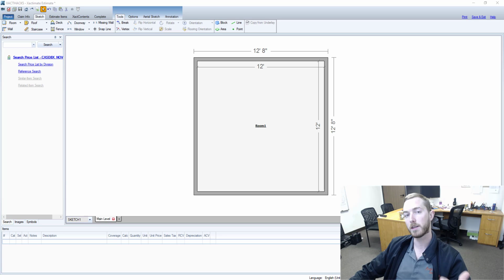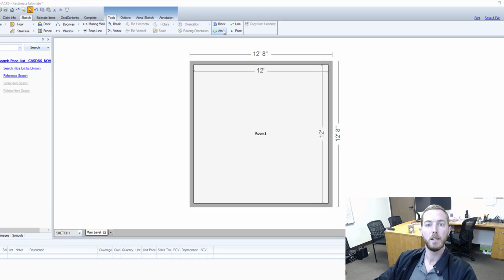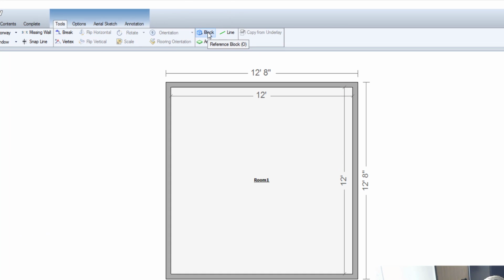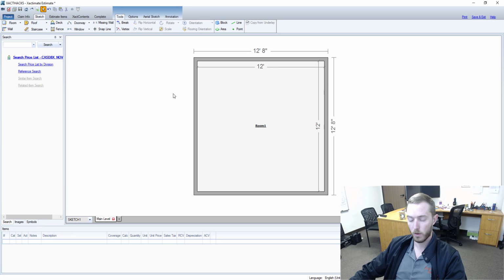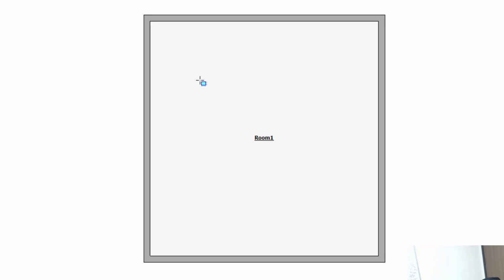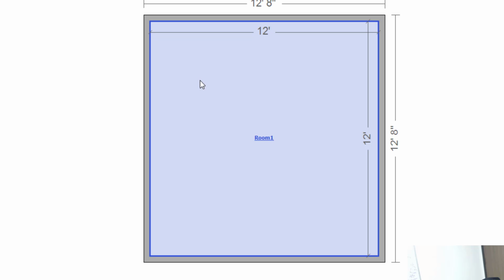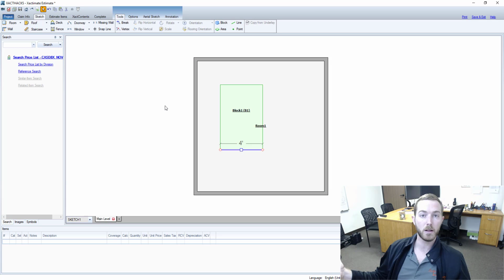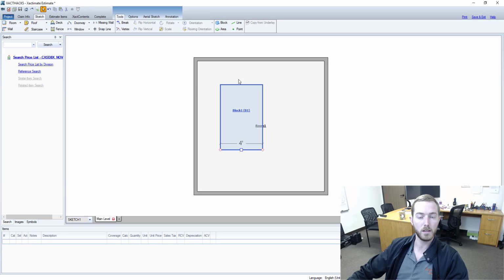Hotkey Highlights | O for Reference Block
This week's Hotkey Highlights video discusses the "O" key which will load your cursor with the Reference Block tool. Enjoy!